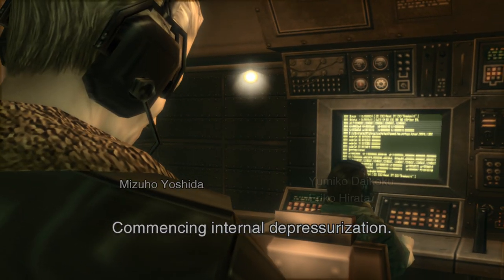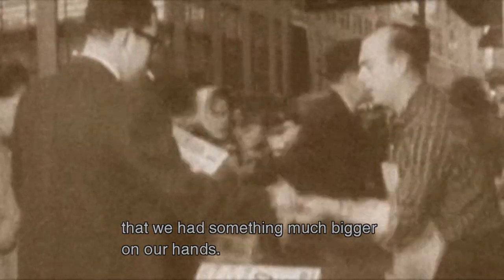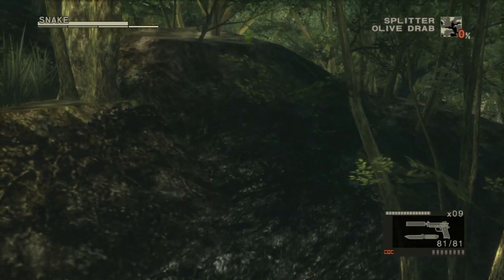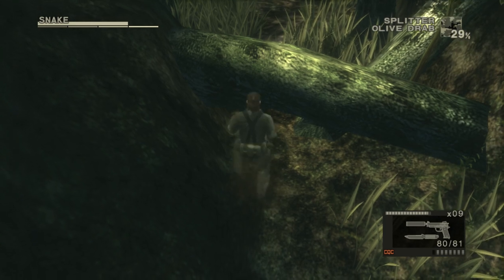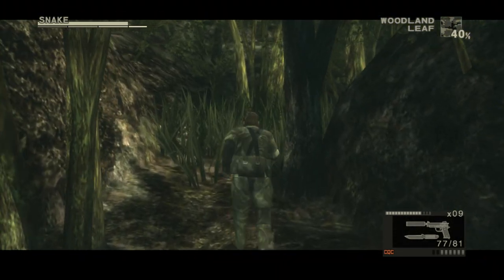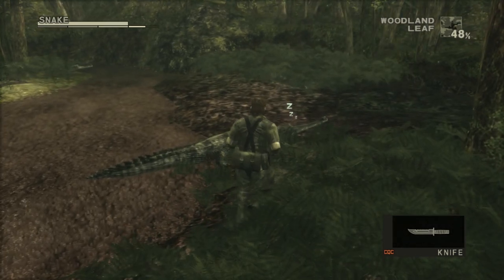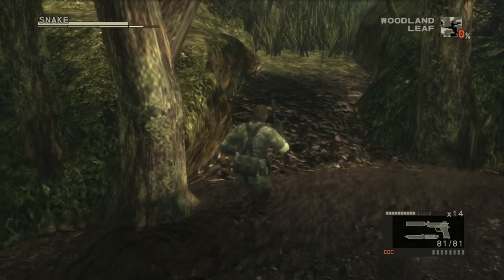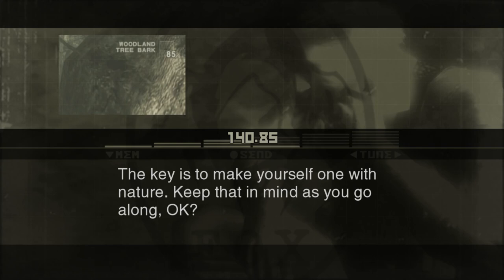Let's Play Metal Gear Solid 3: Snake Eater (PC) 2 - A Better Version of the Same Game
I decided to change the game system from the PS2 to the PC. I almost decided to start this over when the remake comes out, but I am committed now. Just a heads up this is going to be a messy Let's Play because I am rusty and trying to get all animals, plants, camouflage, and Kerotan Frogs. I completely restarted this game so the graphic change could be seen but skipped the majority of the cutscene from the last video in an attempt to not bore ya'll too much.  We start the virtuous mission and get a little deeper into the woods and have to handle a couple of large Indian Gavials.

I am aware that the games sound is really loud, but I do fix it pretty quickly. I also realized after do all my FFV videos for the week that my microphone was under the table. Once that was fixed, I feel like my voice comes a bit clearer.

Animals: Giant Anaconda (Snake G), Tree Frog (Frog B), Reticulated Python (Snake H), Indian Gavial (Gavial), Magpie (Bird D)

Fruits & Mushrooms: Russian False Mango (Fruit B), Russian Oyster (Mushroom A), Siberian Ink cap (Mushroom C),

Items and Weapons: Life Medicine, Grenades, Baltic Hornet's Nest,  Ointment, Mk-22 Suppressor, D-med, Mk-22 Ammo